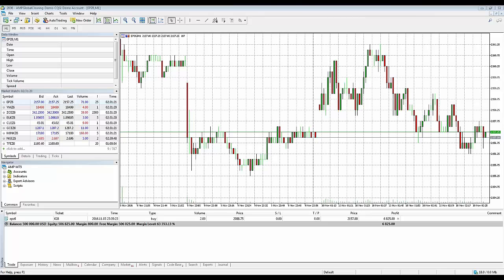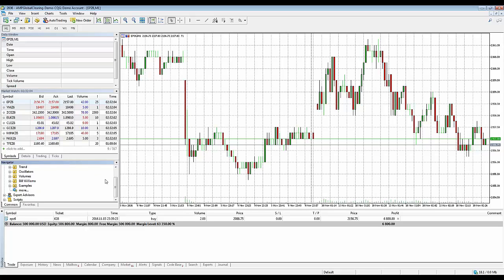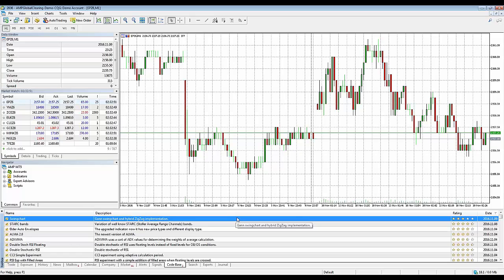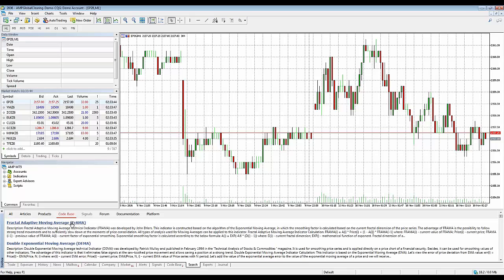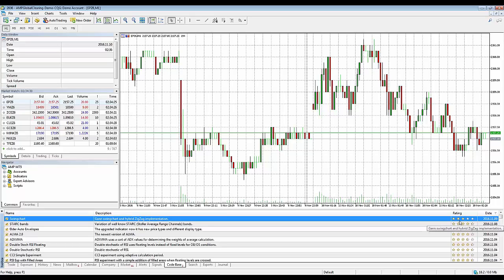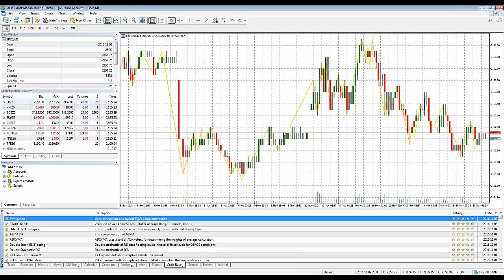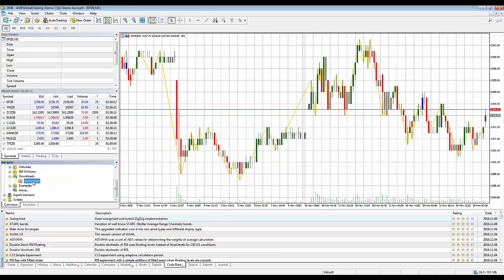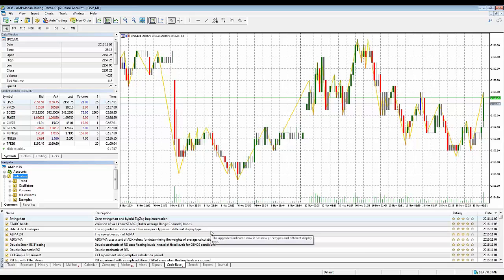MetaTrader5 | MT5 | How to download applications from the Code Base